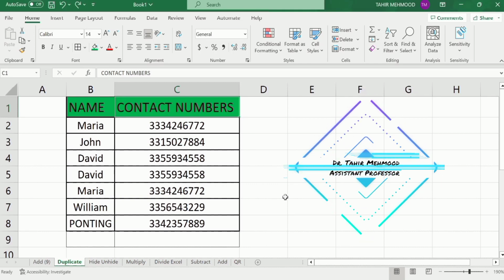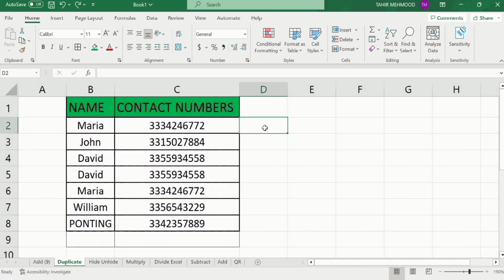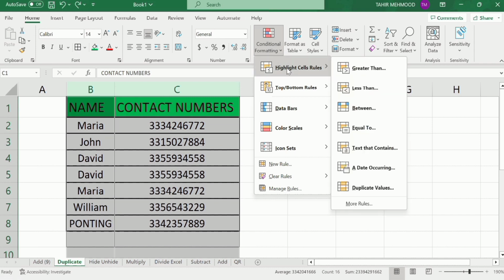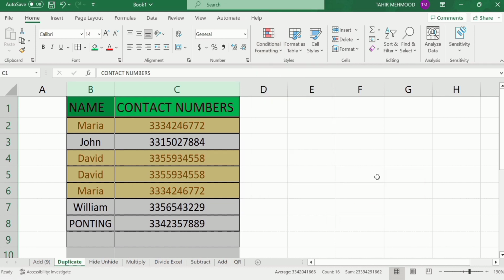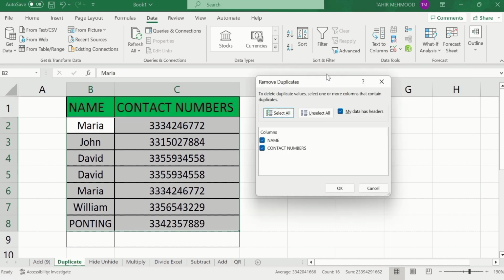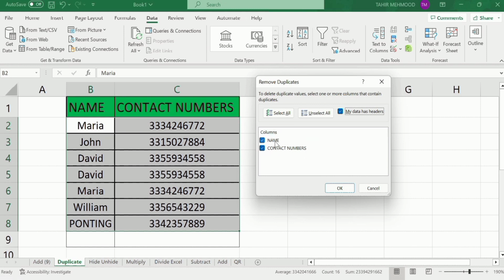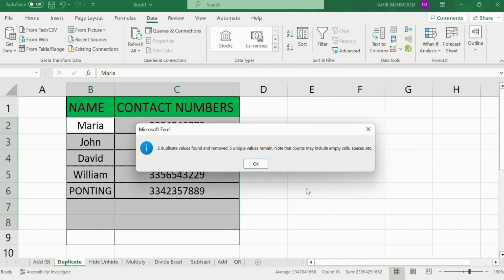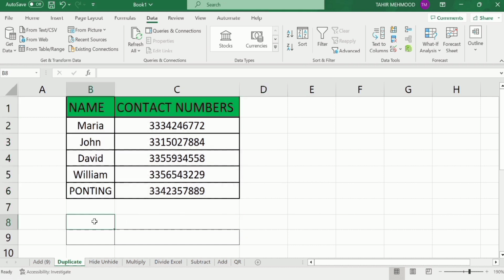How to Find & Remove Duplicate Entries and Values in MS Excel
In this video, you will learn How to Find & Remove Duplicate Entries and Values in MS Excel spreadsheets using a simple and easy method. This will enable you to automatically find duplicates and remove them using excel to avoid manual work. There are multiple ways to  Find & Remove Duplicate Entries and Values in MS Excel. Here, I have demonstrated easy method to Find & Remove Duplicate Entries and Values in MS Excel spreadsheet. Watch this excel video tutorial to learn How to Find & Remove Duplicate Entries and Values in MS Excel. To Find & Remove Duplicate Entries and Values in MS Excel, I have used excel 365. You can also find duplicates in other versions of excel such as excel 2010, excel 2013, excel 2016 and excel 2019 by following this video tutorial.

Other YouTube Queries:
3 EASY Ways to Find and Remove Duplicates in Excel,
How to Find Duplicate Rows in Excel,
Automatically Prevent Duplicate Entries In Excel,
How To Easily Find and Delete Duplicate Data Entries In Excel,